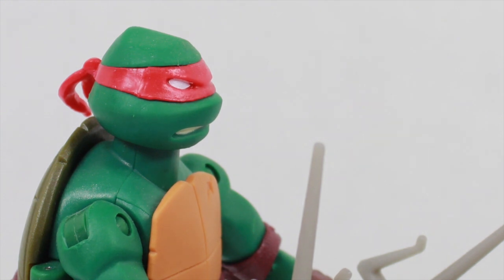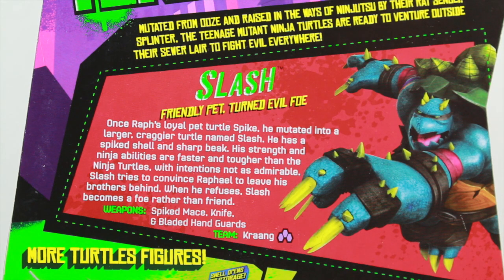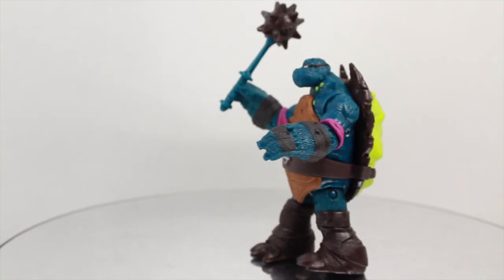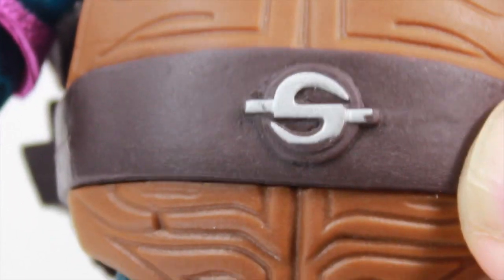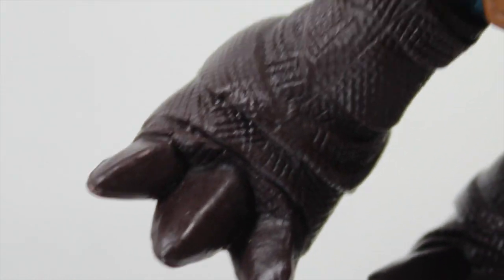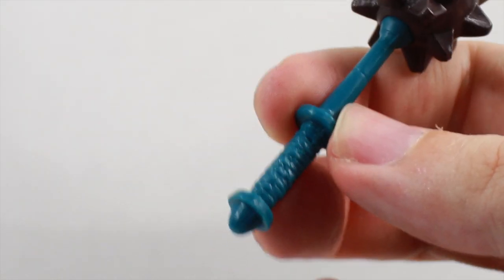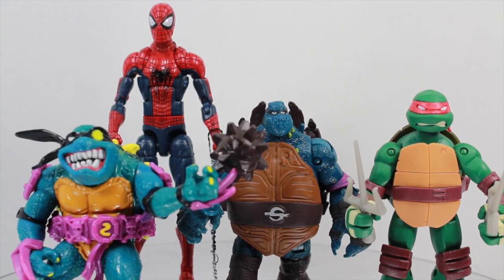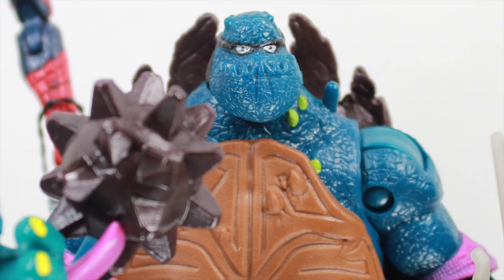Nickelodeon's Teenage Mutant Ninja Turtles Slash Basic Action Figure Playmates Toys Review